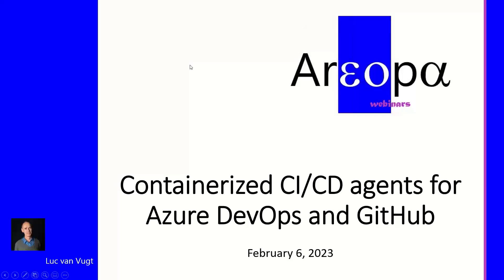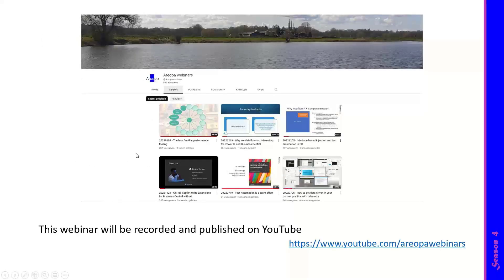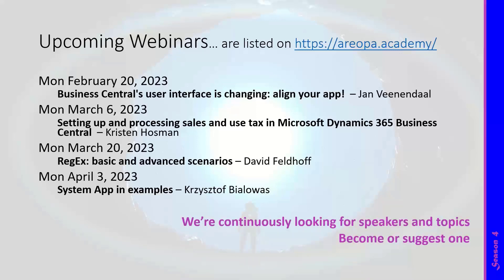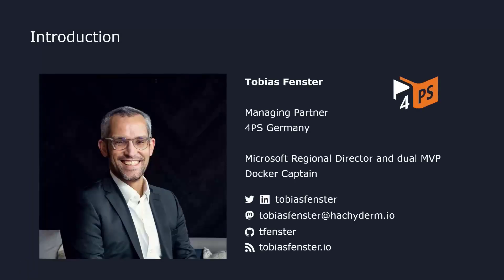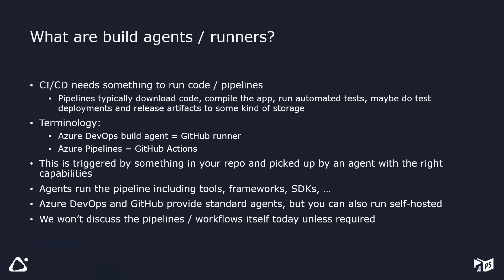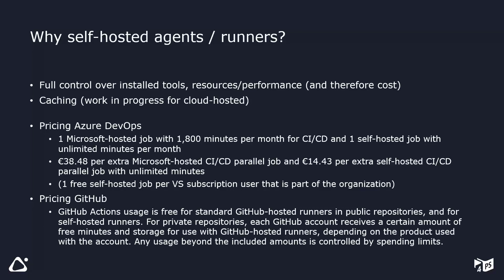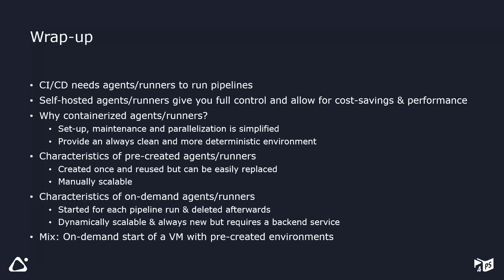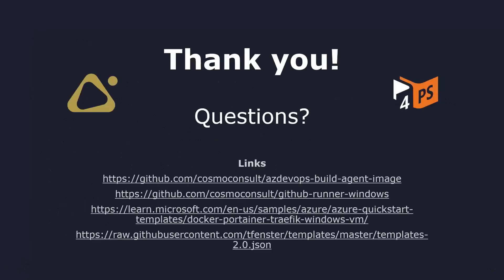20230206 - Containerized CI/CD agents for Azure DevOps and GitHub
CI/CD has gained importance in the Business Central ecosystem and in a lot of cases, containers are used for building your extensions. At the same time, the agents or runners where all the automation is happening, are often still regular VMs

In this session we will show you how you can containerize the agents as well and even start them on the fly. We will cover both Azure DevOps and GitHub and top it off with real-life demos of open source projects on GitHub and the usage of COSMO Alpaca for Azure DevOps pipelines.

Presenter: Markus Lippert / Tobias Fenster
Moderator: Luc van Vugt

00:03:28 - Tobias and Markus's introduction
00:03:39 - Agenda
00:05:30 - What are build agents/runners?
00:09:35 - Why self-hosted agents/runners?
00:12:04 - Why containerized?
00:15:53 - Two variations: on-demand vs. pre-created
00:19:17 - Implementation
-- 00:19:17 - Azure DevOps build agent container
-- 00:25:12 - Azure DevOps on-demand agents
-- 00:27:36 - Real Life Example: Cosmo Alpaca
-- 00:33:40 - Github runner container
-- 00:40:00 - Github pre-created runners
-- 00:42:28 - Real Life Example: Github predefined runners for Traefik image
00:48:10 - Wrapup
00:50:51 - Q & A